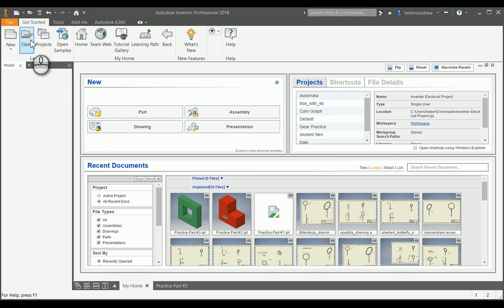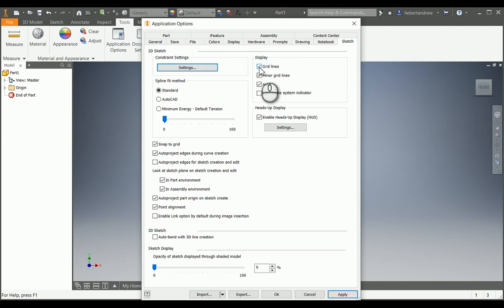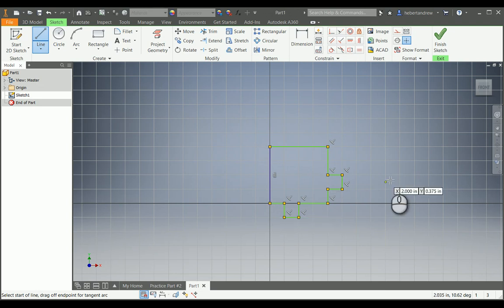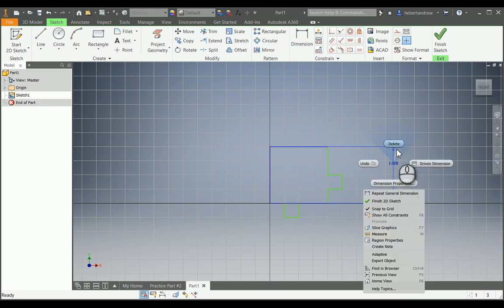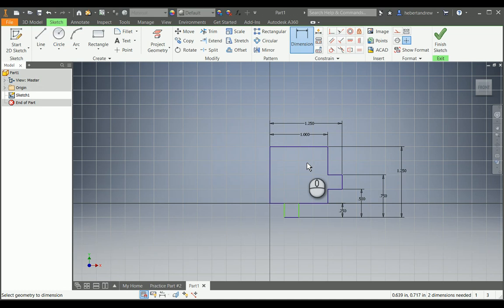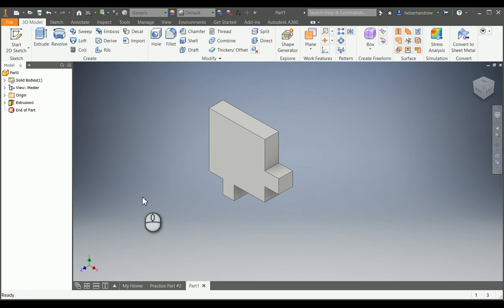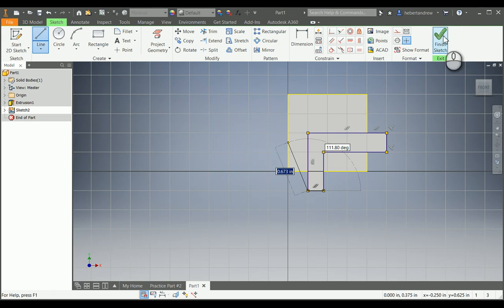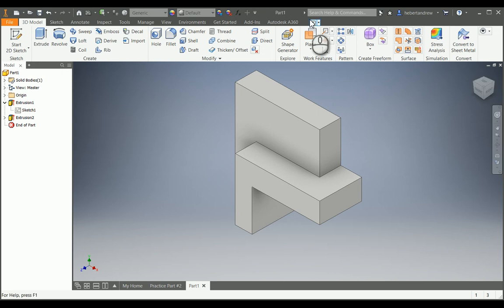1 10 Problem 4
How to make puzzle part problem 4 in activity 1.10